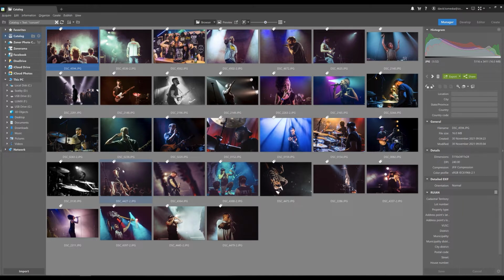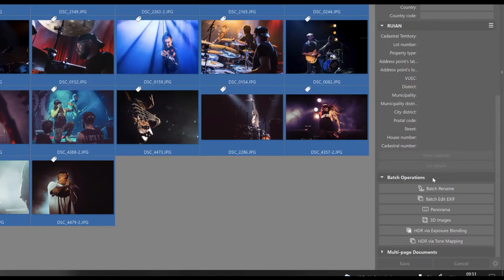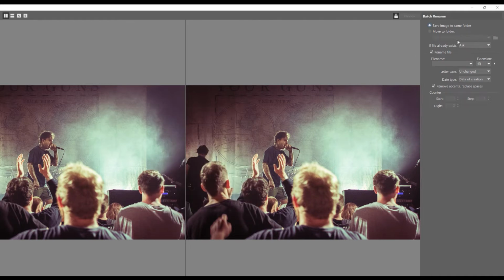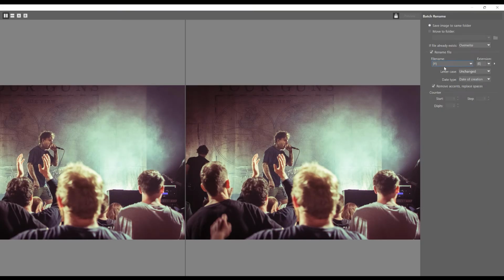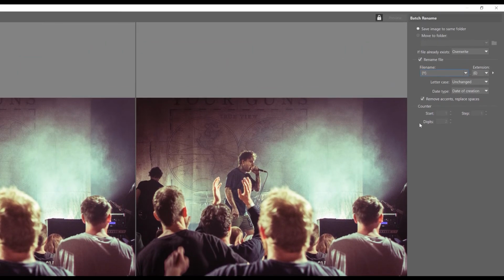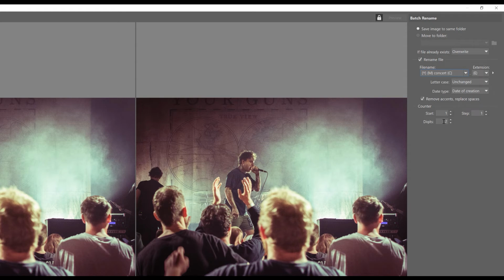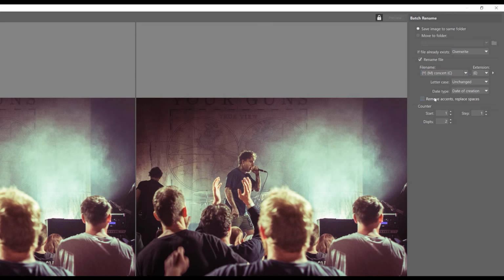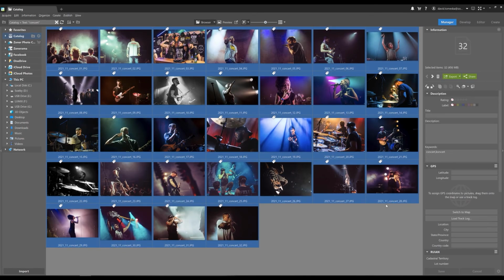How to batch rename in ZPS X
By using the Catalog we can easily organize our photographs and rid yourself of any chaos you may have had before utilizing it. Nonetheless, in this video we'll go over in detail, how you can use the batch filter to organize your portfolio even more easily.